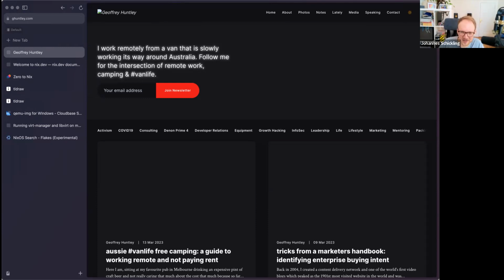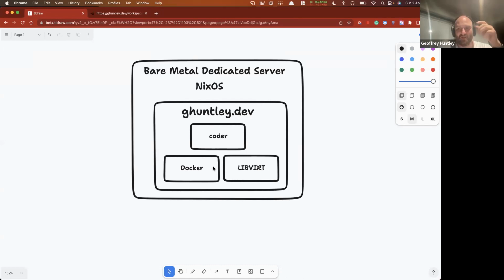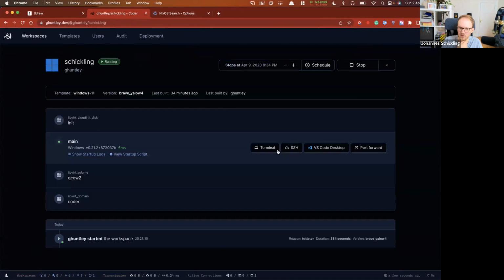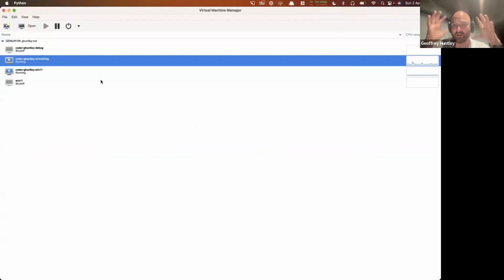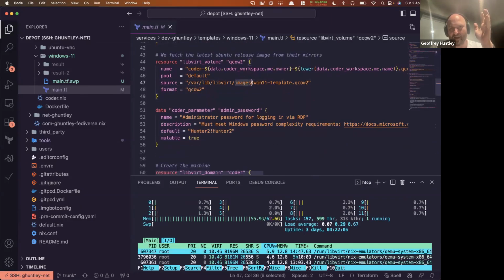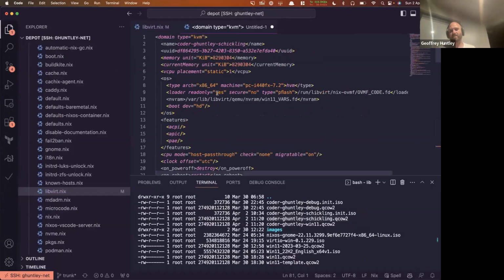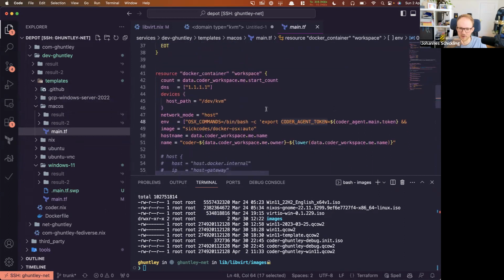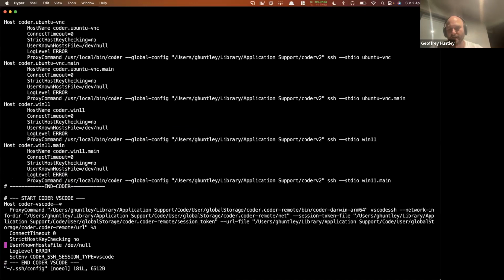Nix Chats: How to run a Windows/macOS VM on NixOS (with Geoffrey Huntley)